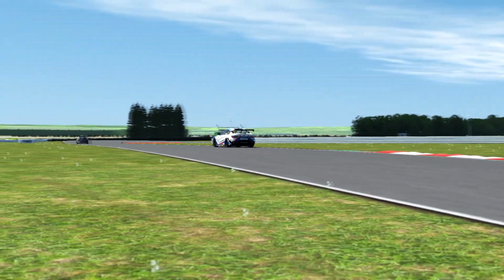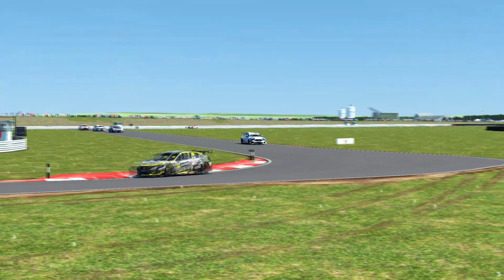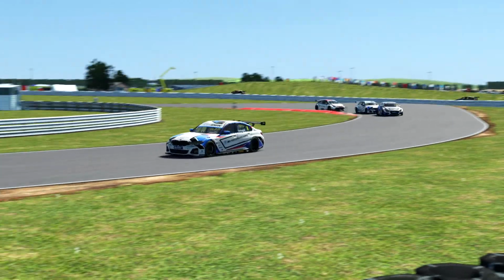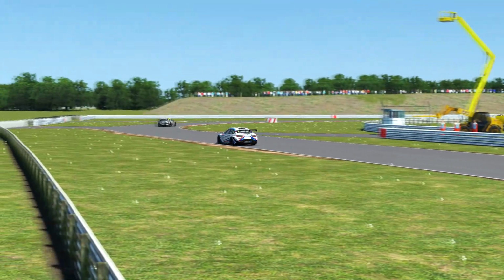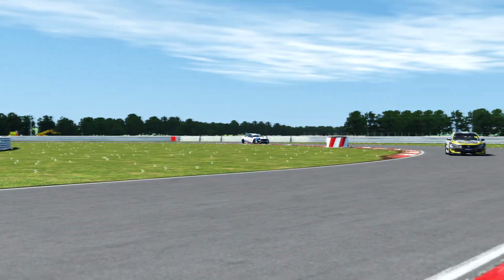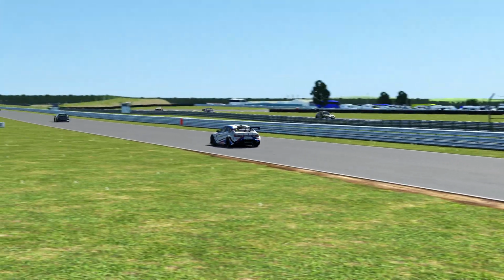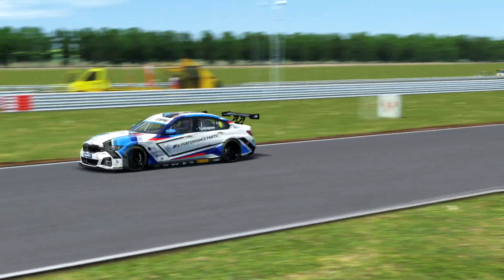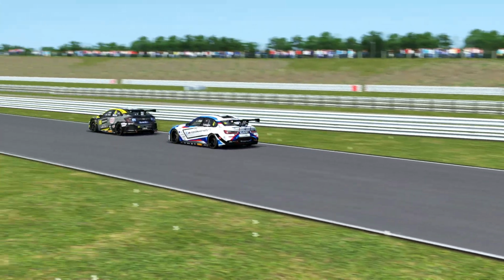BTCC Snetterton Race Review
This is Project TTT #

Got an idea for a video?

And, while you're here, why not check out one of these other links?